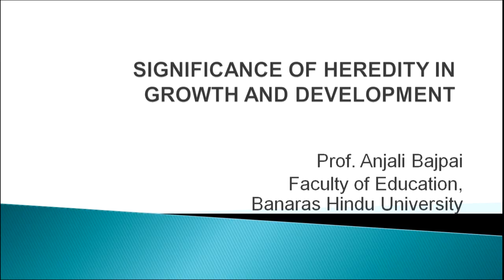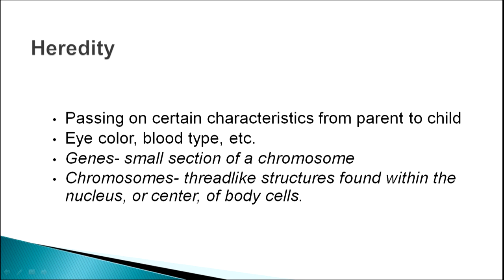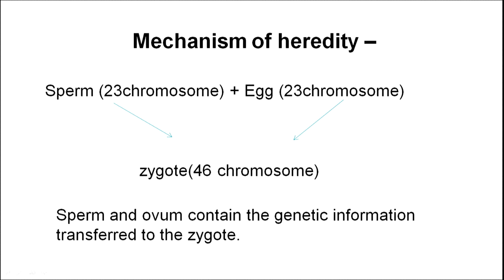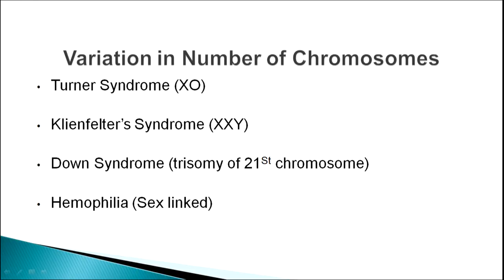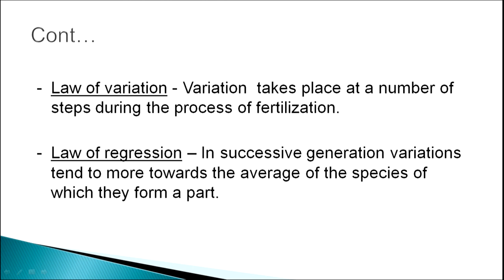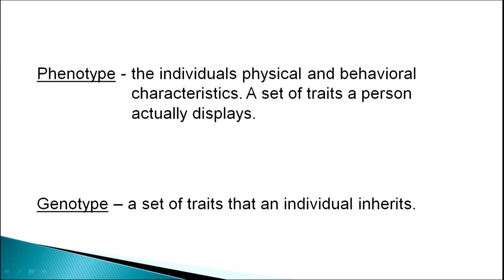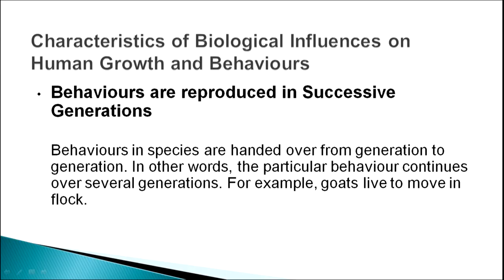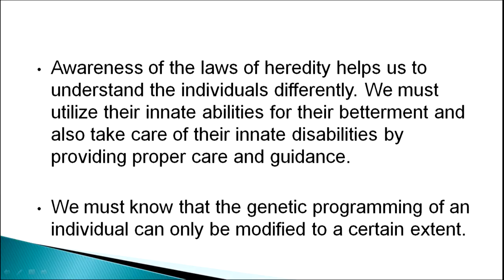Significance of Heredity in Growth and Development